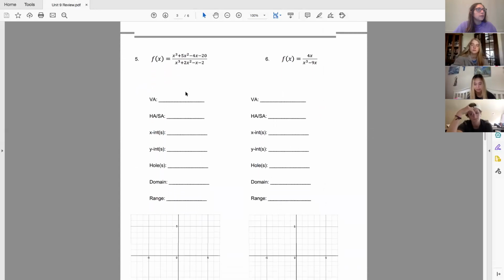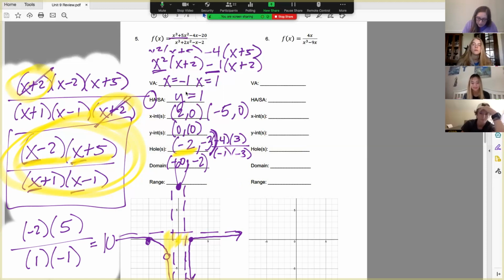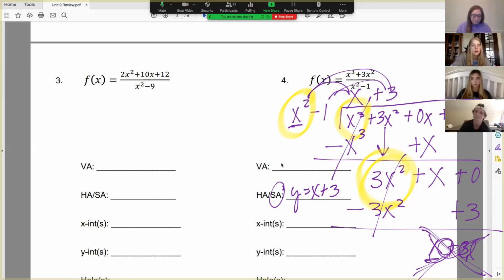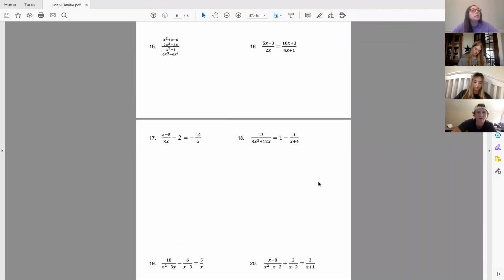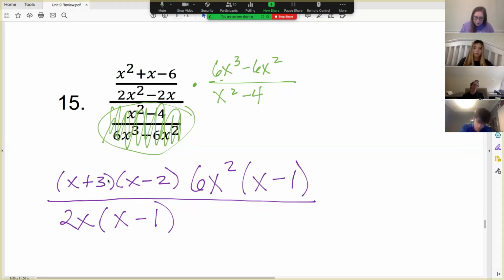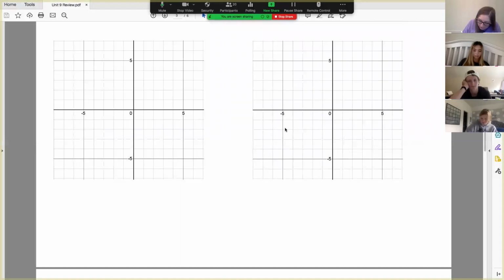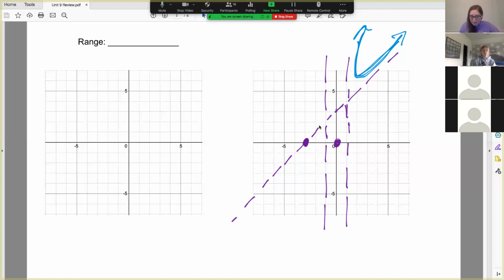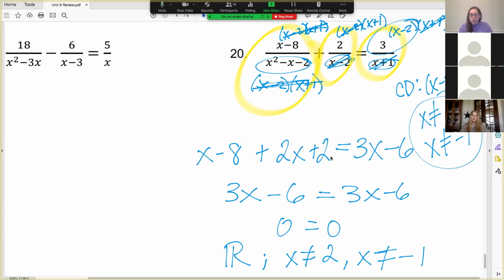PAP Alg 2 - Review Session (5/13)